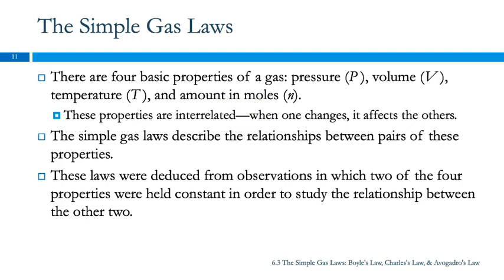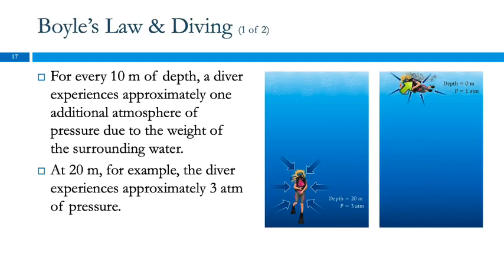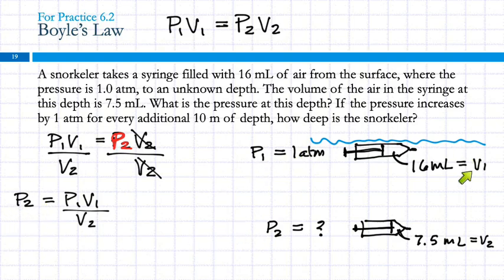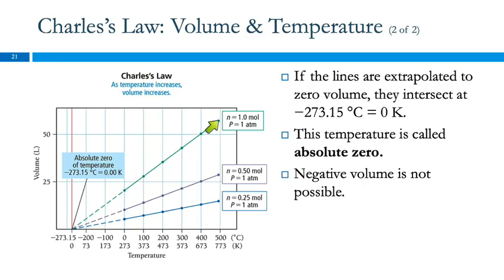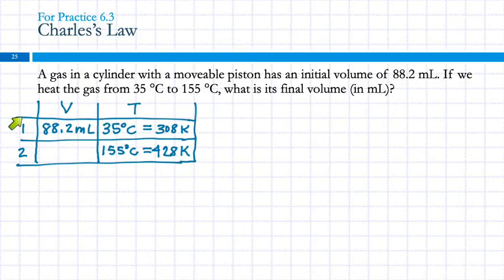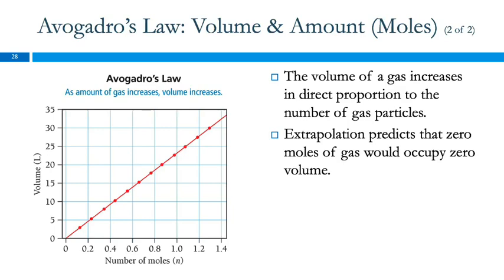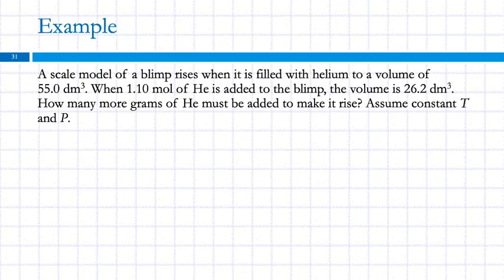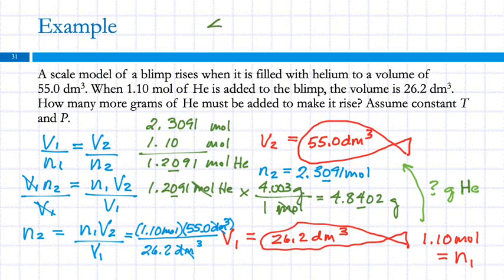6.3 The Simple Gas Laws: Boyle's Law, Charles's Law, & Avogadro's Law